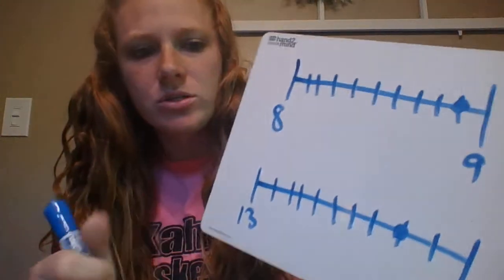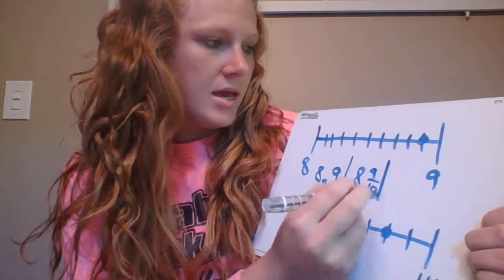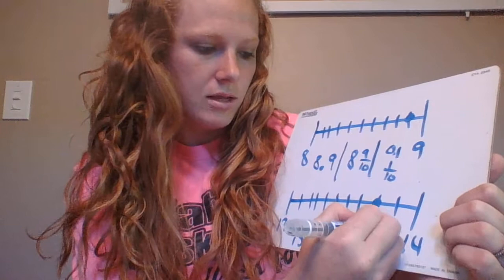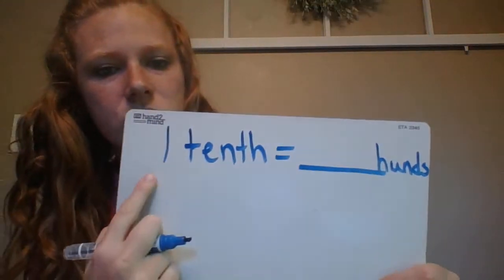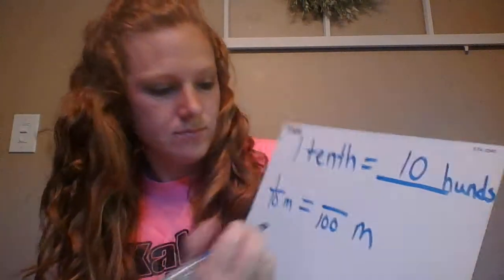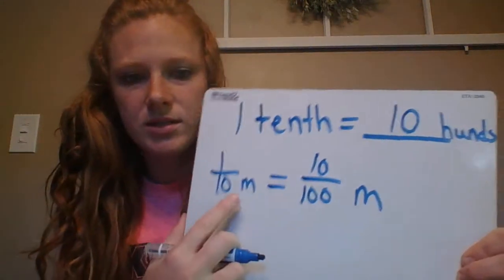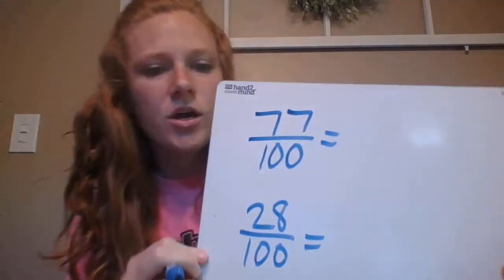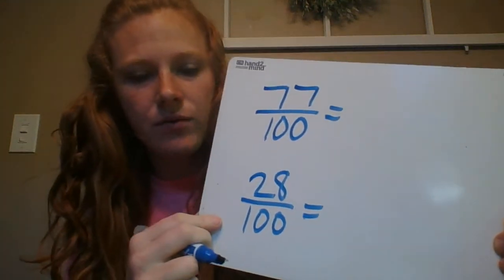Math day 25!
Work out decimal problems with me!